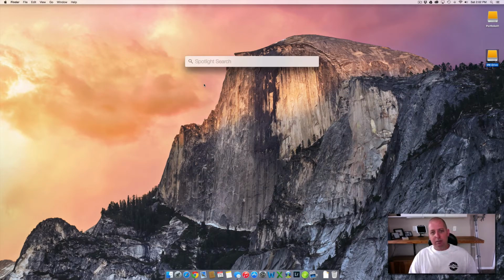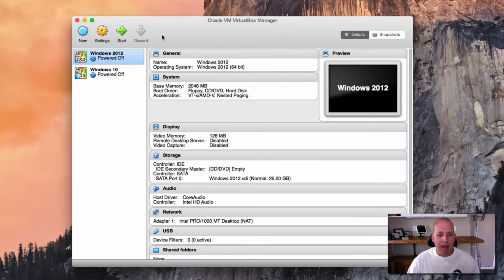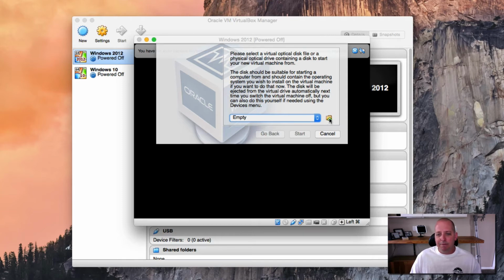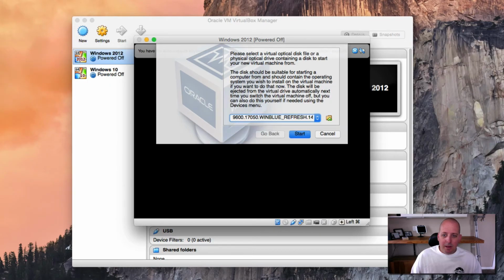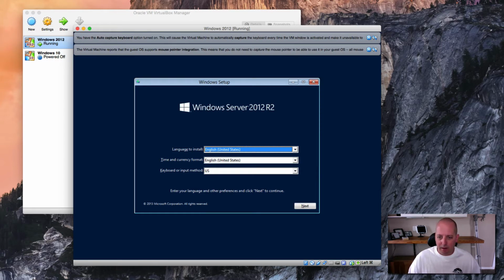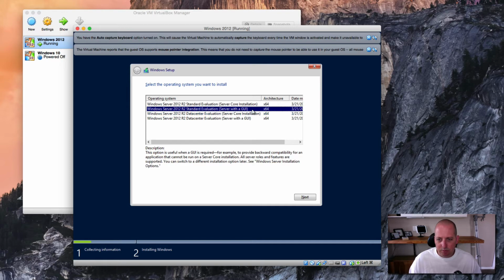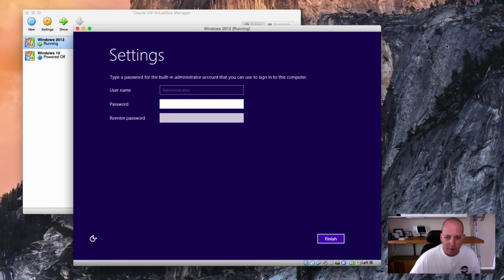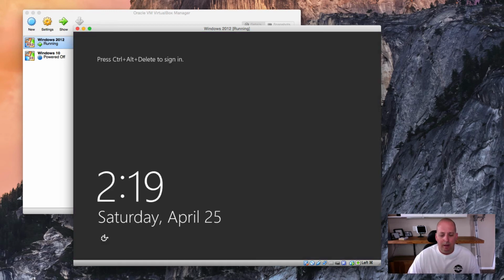Install Windows 2012 in VirtualBox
Installing Windows Server 2012 in VirtualBox. My host machine is OSX.

This tutorial is going to focus on the quick and simple installation of Microsoft Windows Server 2012 in VirtualBox.

Specifically, VirtualBox on Mac OS X but it’s basically the same process on any platform (Windows, Linux, etc.)

If you need help getting to this point prior to following the below steps, check out my previous post here: Setting up VirtualBox

Launch VirtualBox

Click on Windows 2012 and then click Start (If you haven’t setup the base VMs, check THIS out).

Find your downloaded ISO file by clicking on the folder icon.

Click Start

Start new VM - VirtualBox - PC-Addicts

The system will now begin installing Windows Server 2012.

Follow the instructions then pick the version you want. In my case, I chose the Standard GUI option.

After a couple automatic reboots, you will eventually be presented with setting up the default Administrator’s password.

You should be presented with the standard login screen.

At this point you are ready to configure the server!

My 2023 personal laptop
My 2023 work laptop
My 2023 sit/stand desk